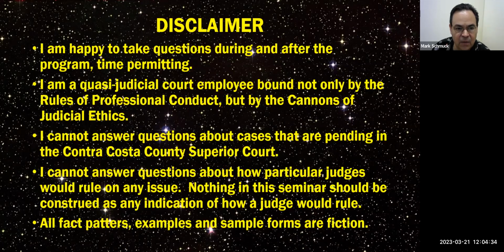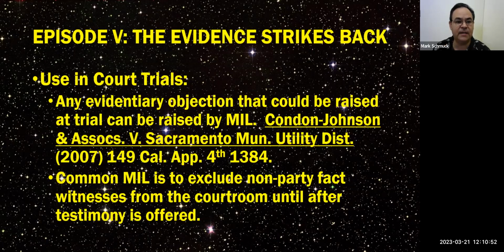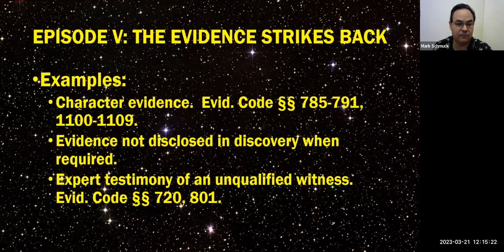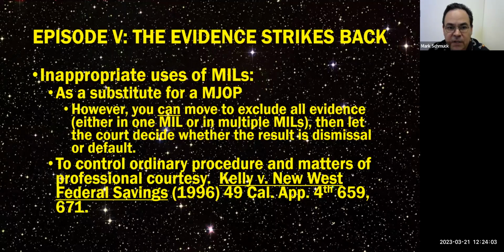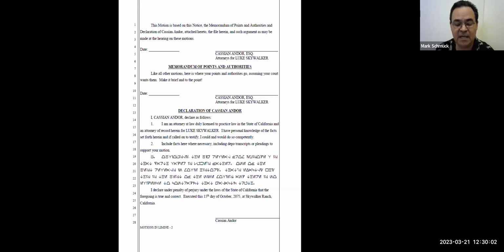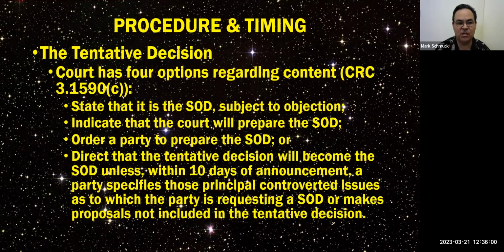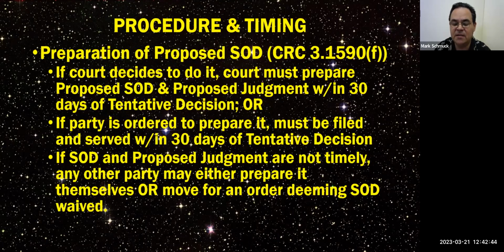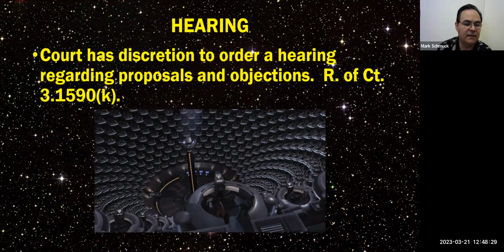EPISODE V: THE EVIDENCE STRIKES BACK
The Law and Motion Saga - A Series of Seminars for Trust and Estate Practitioners

Speaker:             Mark Schmuck, Esq.